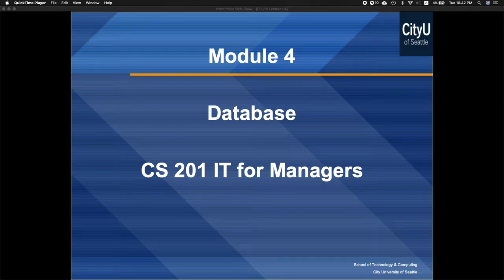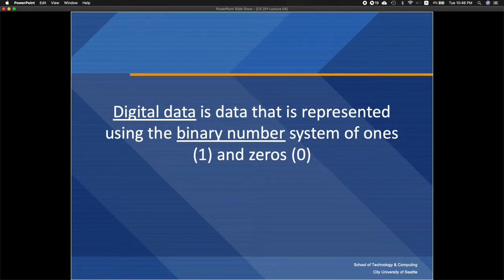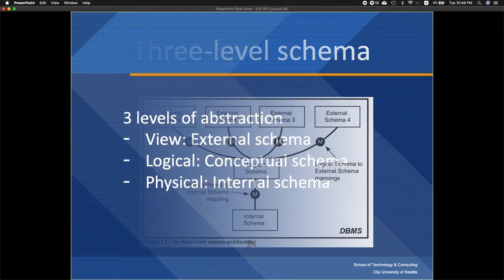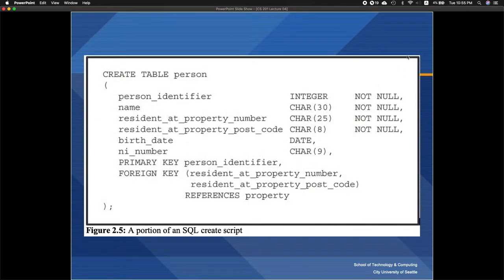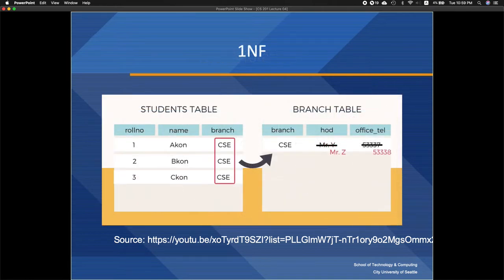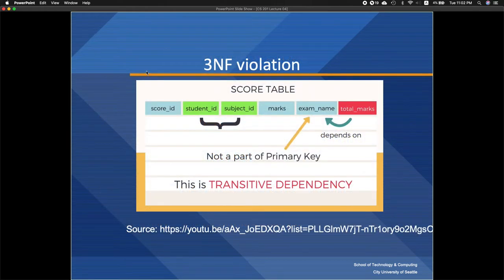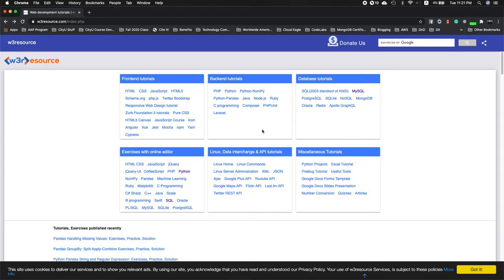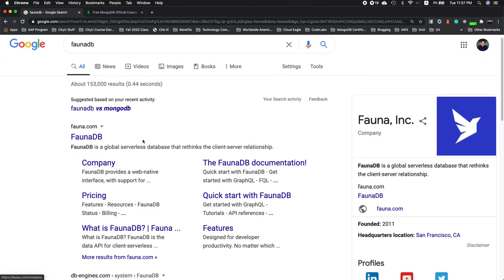CS 201 Module 4 Database